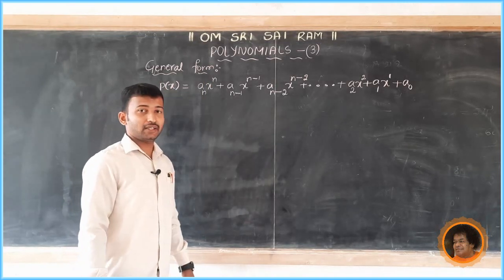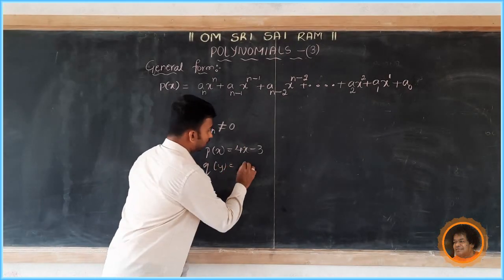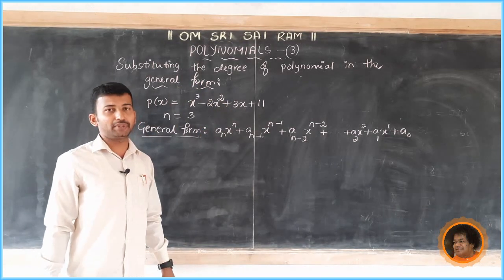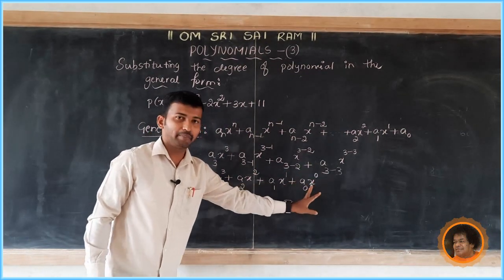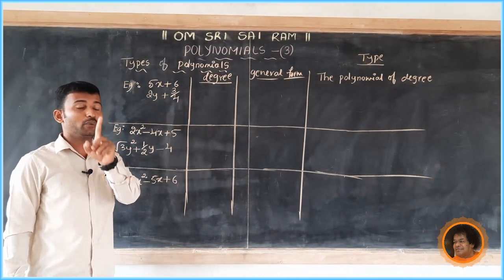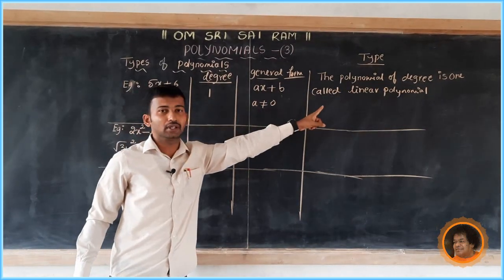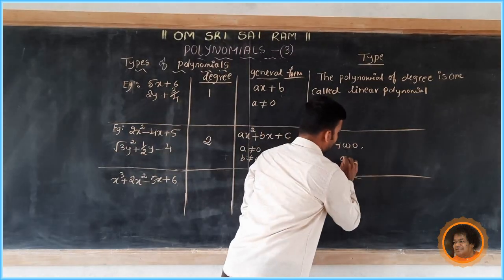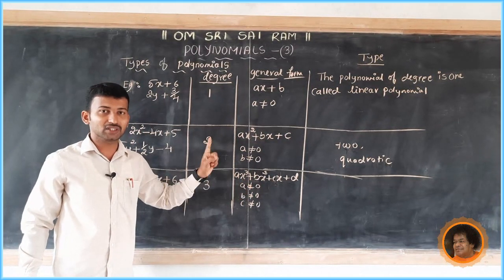SSSLS HS, Alike - 9th Mathematics - Polynomials[3] - By Sunil A